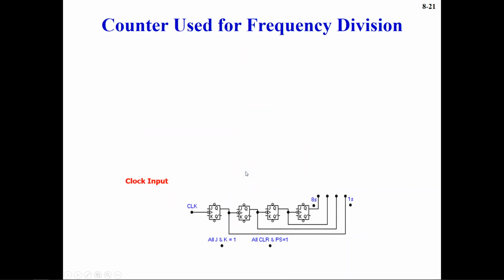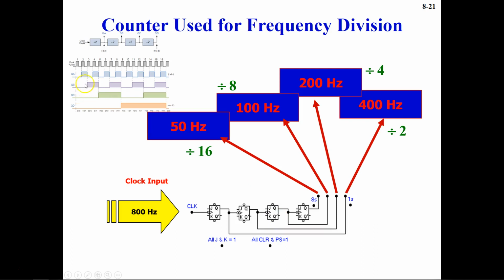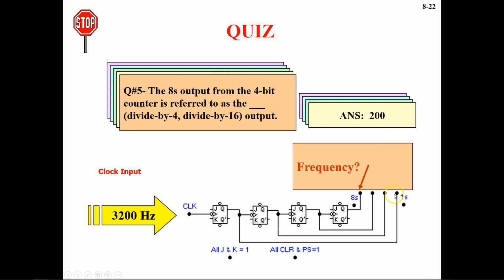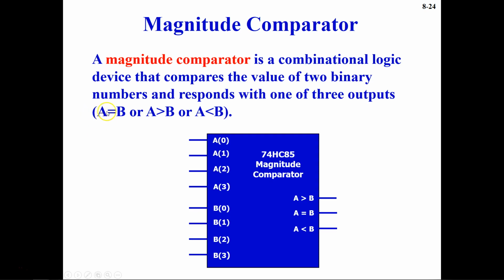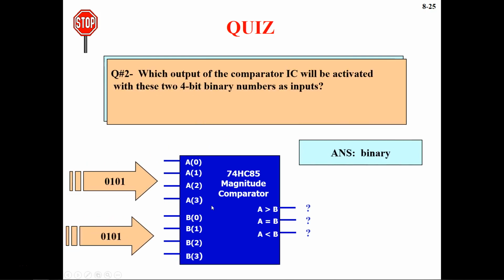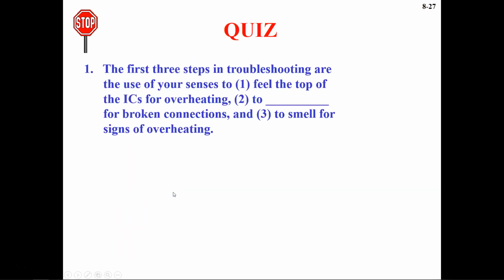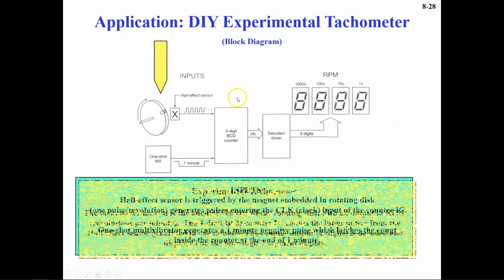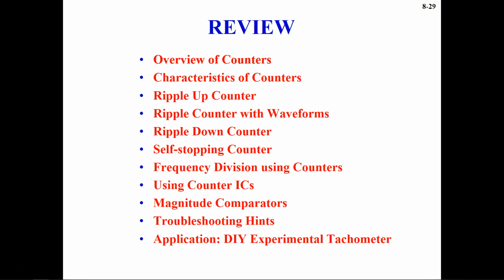14 Digital Electronics (Counter 3)